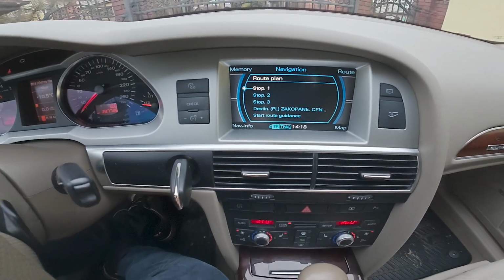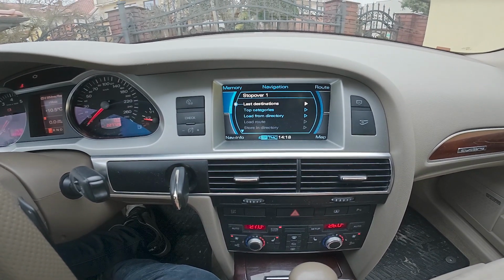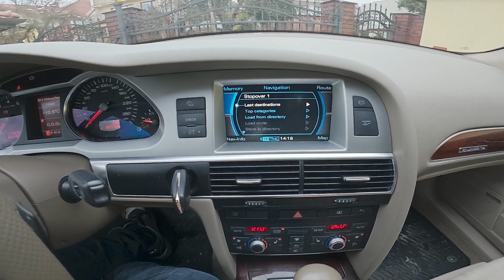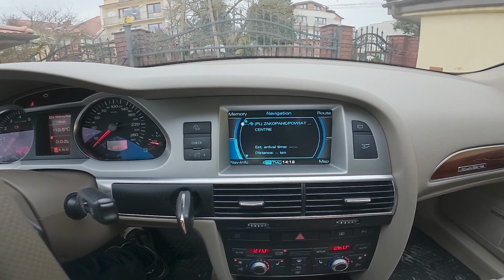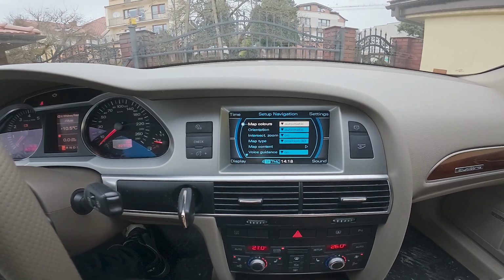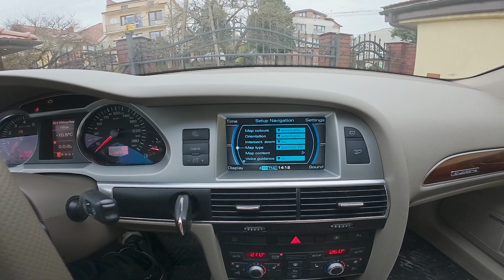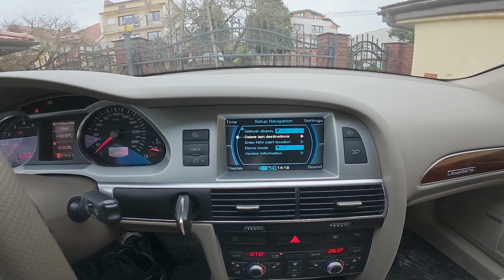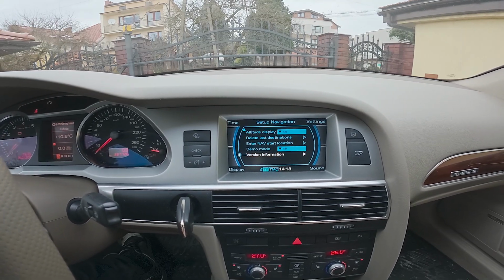How to Enter and Manage Navigation in AUDI A6 C6 ( 2004 – 2011 )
Wondering how to enter and manage navigation in your Audi A6 C6 (2004–2011)? In this video, we’ll show you how to set destinations, adjust navigation settings, and make the most of your car’s navigation system for a smooth driving experience.

How to enter and manage navigation in Audi A6 C6 (2004–2011)? Learn how to input your destination and customize your navigation settings for efficient travel.

In this video, you'll learn:

How to enter a destination into the navigation system
Step-by-step instructions for adjusting your navigation settings
Tips for managing navigation preferences to fit your driving style

Got questions? Here are a few you might be interested in:

Can I save multiple destinations for easy access?
How do I adjust the map display for better visibility during navigation?
Can I set up shortcuts for commonly used routes or destinations?

Years of Production:

2004, 2005, 2006, 2007, 2008, 2009, 2010, 2011

Generation:

III gen - AUDI C6

Series:

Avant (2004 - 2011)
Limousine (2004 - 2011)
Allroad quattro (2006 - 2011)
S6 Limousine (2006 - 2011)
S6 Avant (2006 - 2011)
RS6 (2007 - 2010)